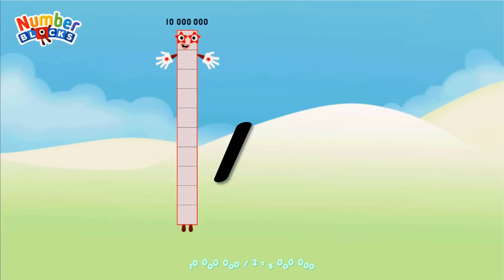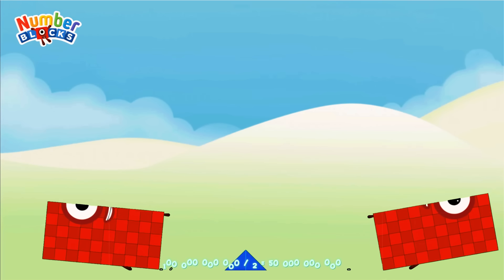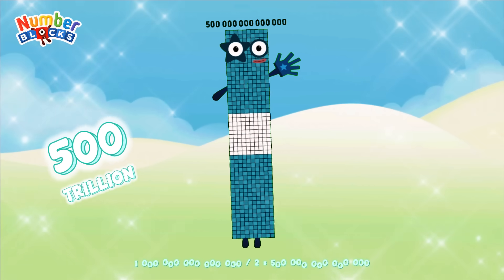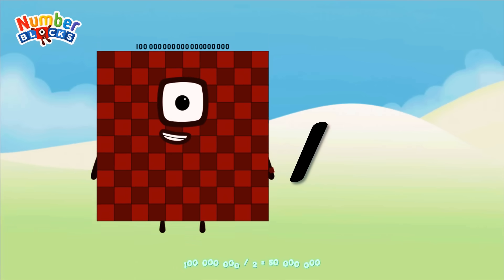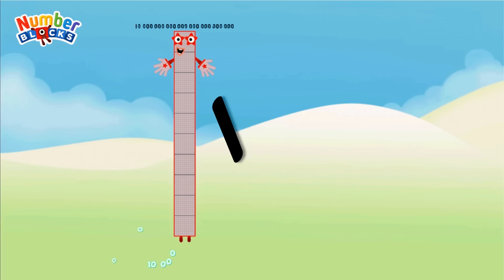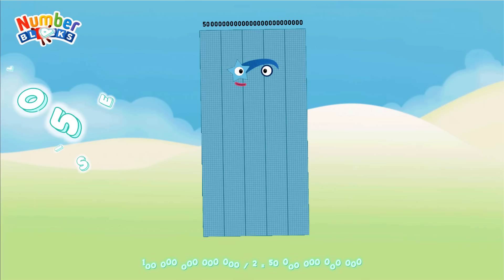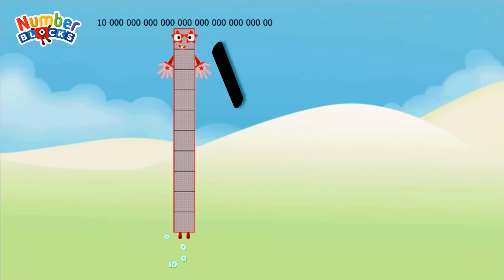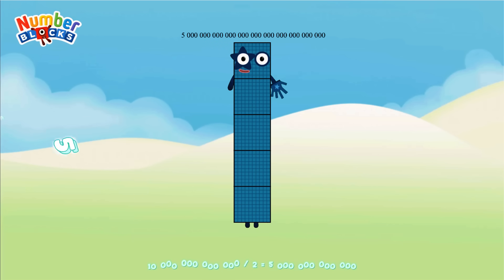Distribution OF NUMBERBLOCKS (10-100DD) BIG NUMBERS | DIVISION GIANT NUMBER ‪@ColorArt_id